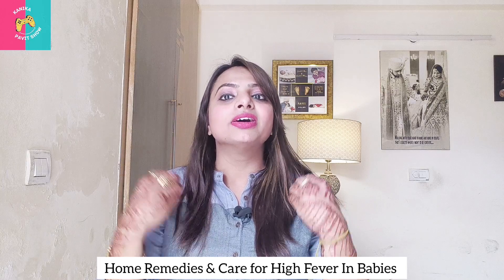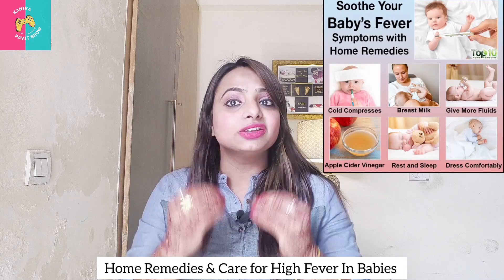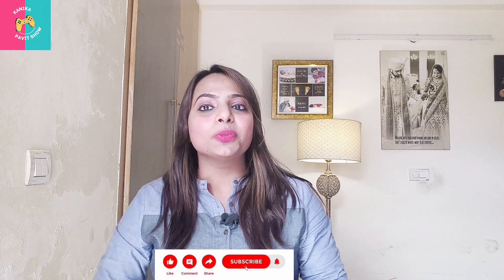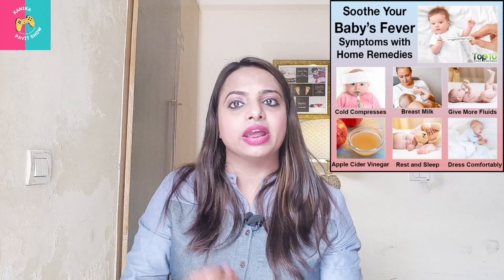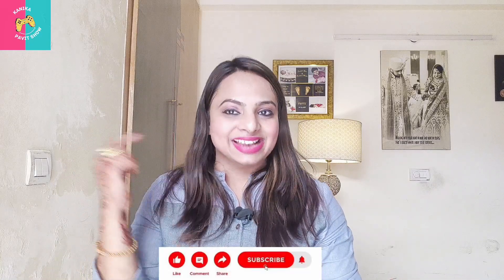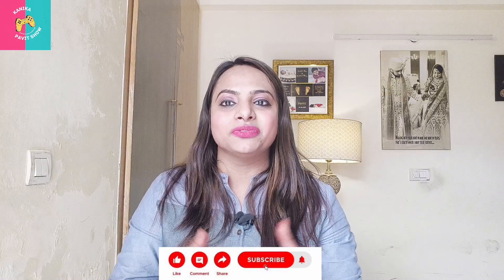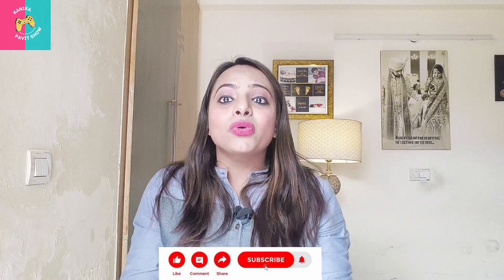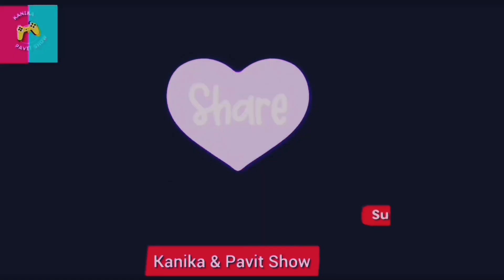Home Remedies & Care For High Fever In Babies /Kids || बच्चों के बुखार के घरेलू उपचार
Kanika & Pavit Show is a channel created to share personal experiences.We Don't endorse any particular Brand's or company.We also are not medical professionals so please consult your doctor before taking any medication and remedy suggested in our videos.
As every baby and mom are different.
Enjoy watching our video